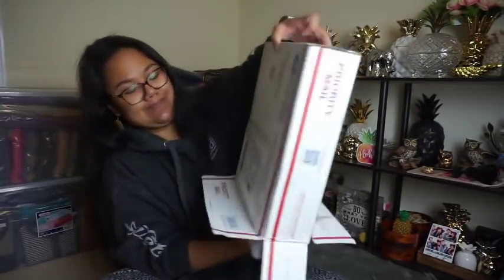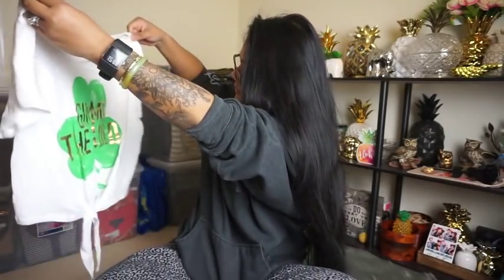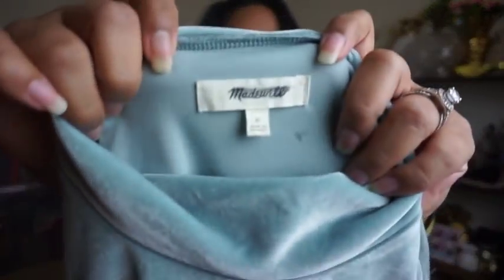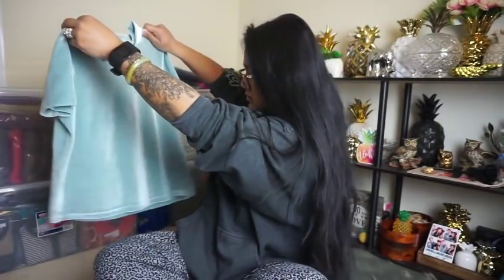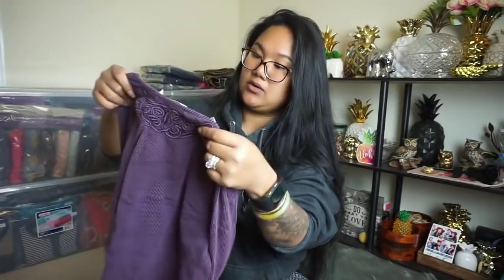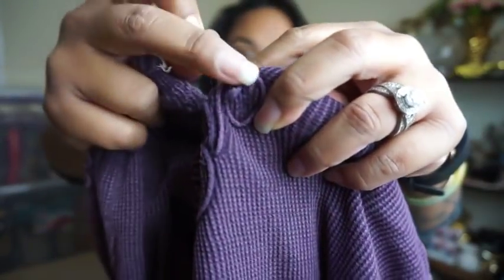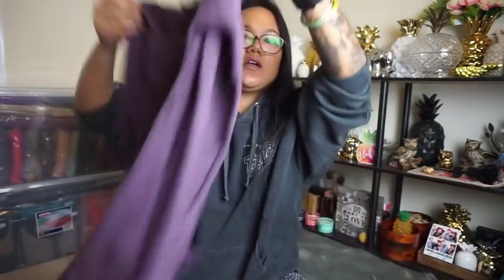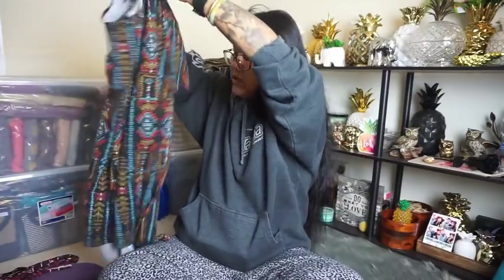LuxeHuntress Mystery Box Unboxing ♡ | AlohaHanger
♡ KASIE GEORGE-ESTES | ALOHAHANGER ♡

Aloha everyone!! Today I am doing another Mystery Box unboxing! This mystery box is from Tiye or Luxe Huntress on IG! Tell me, what did you think about everything that I got in my box? I paid $45 shipped. Would you purchase one? All of Tiye's links will be below if you would like to check out her things! :)

AlohaHanger eBay Store:

Want to get FREE CASH? Then share your link and YOU can make money too! :)

THIS IS AN OFFICIAL VIDEO OF ALOHAHANGER - MAKEUPBYKASIEGE.